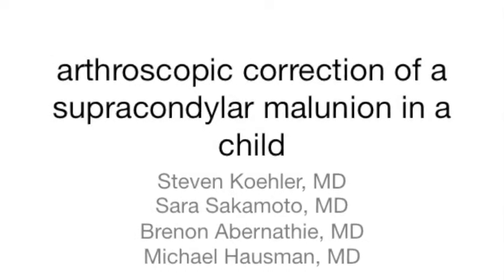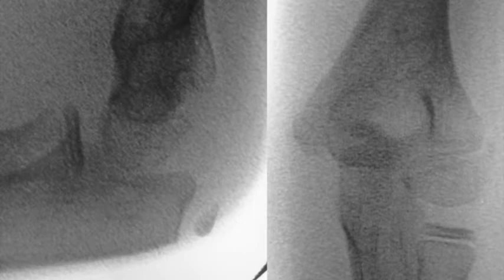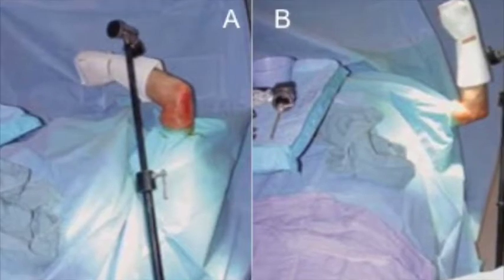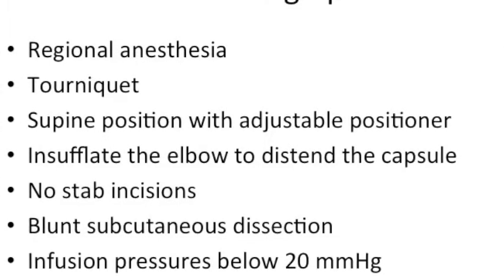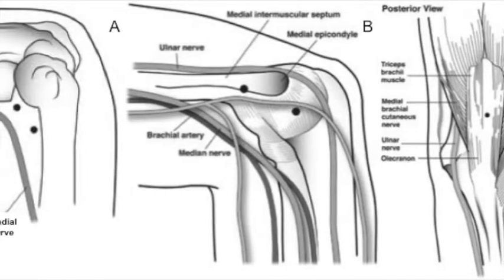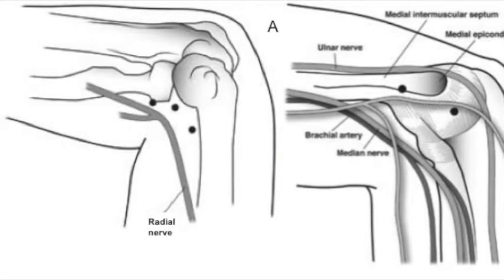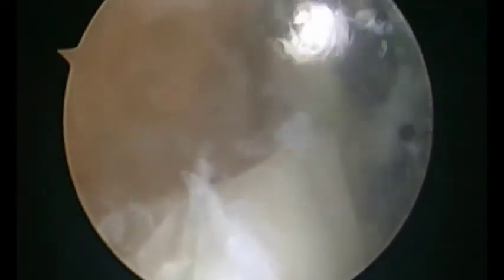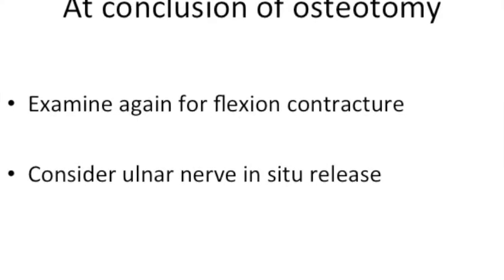Arthroscopic Correction of a Supracondylar Malunion in a Child